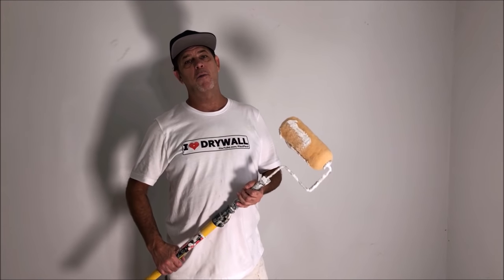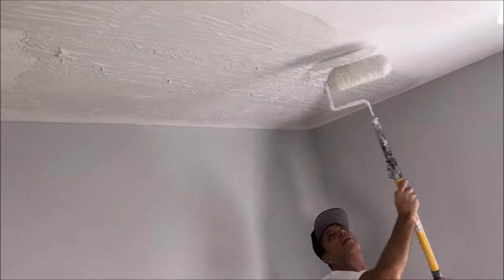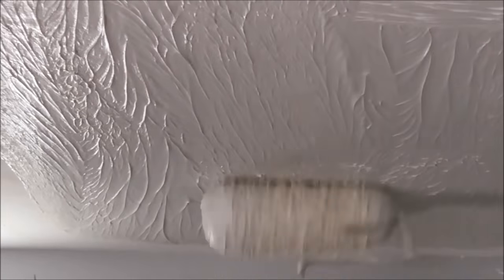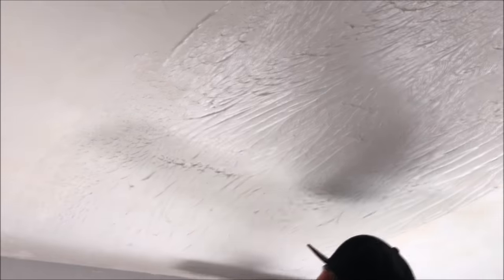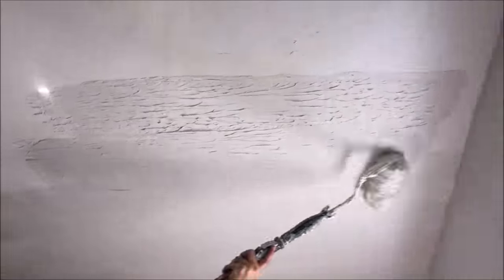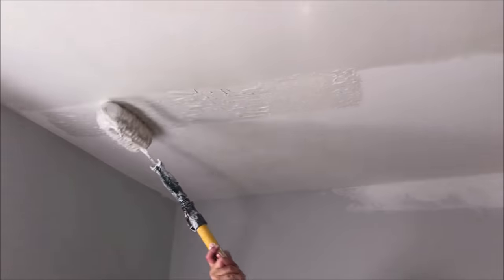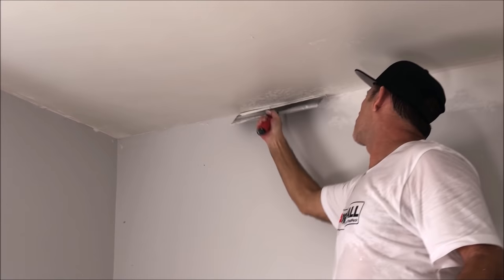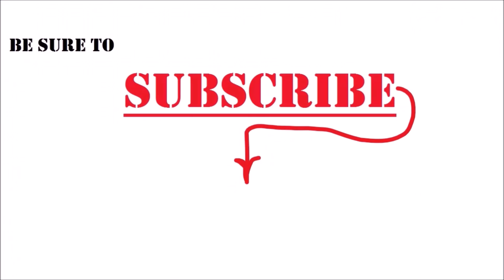Using A Paint Roller Is The ABSOLUTE BEST WAY To Skim Coat For A Beginner!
using a paint roller is the absolute best way to skim coat for a beginner! Because skim coating with a paint roller gives you the most consistent application of joint compound. which is key to getting a nice skim coat finish. I truly appreciate each and everyone of you! -Paul

** More Helpful Videos Down Below **